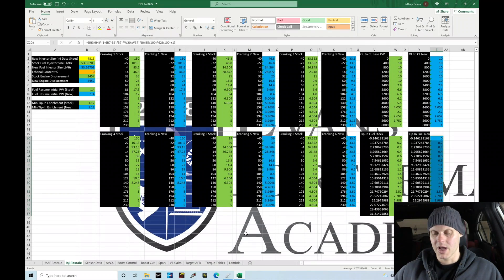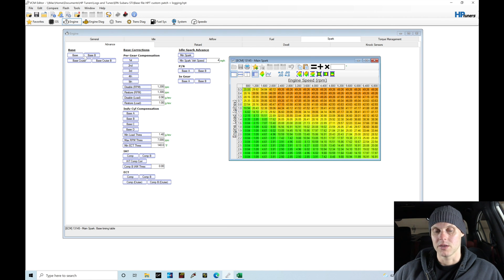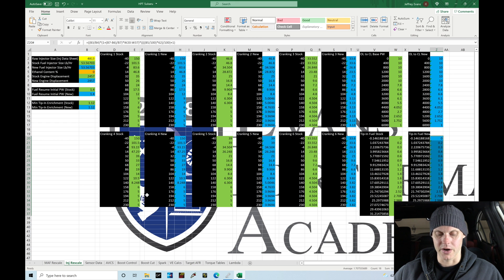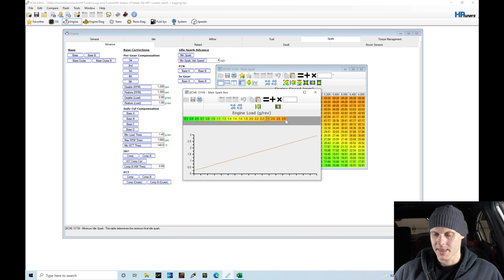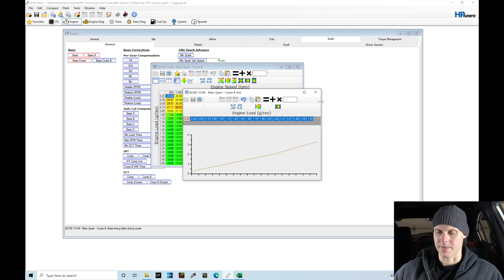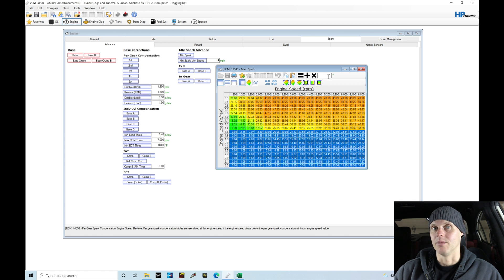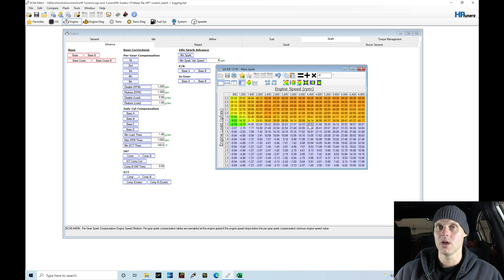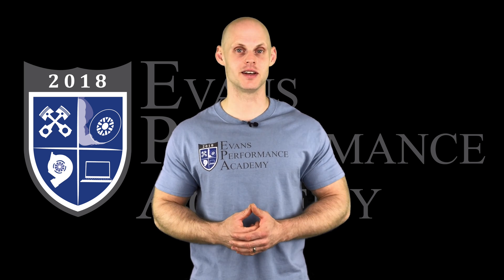HP Tuners Subaru Live Training Part 1: Base Map Creation | Evans Performance Academy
HP Tuners Subaru Live Training Part 1: Base Map Creation walks you through creating a base map for a bolt-on Subaru STI to begin the live training process.